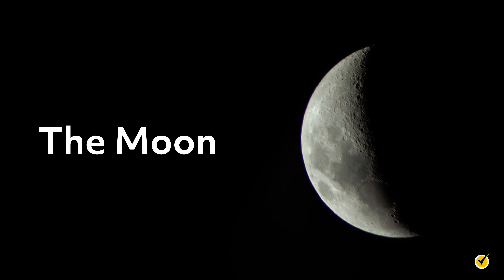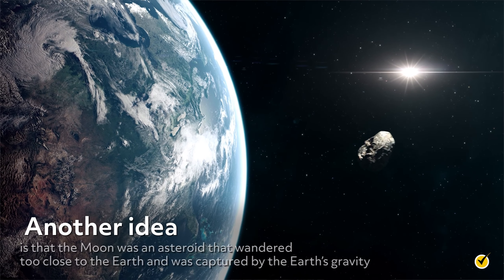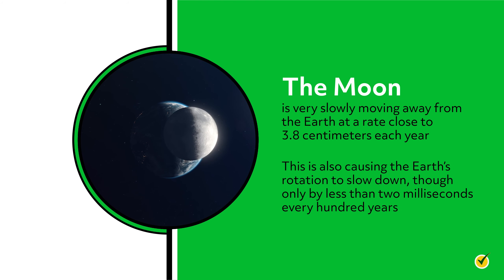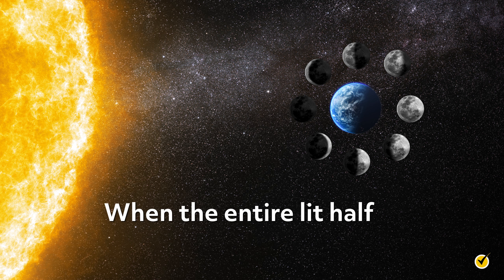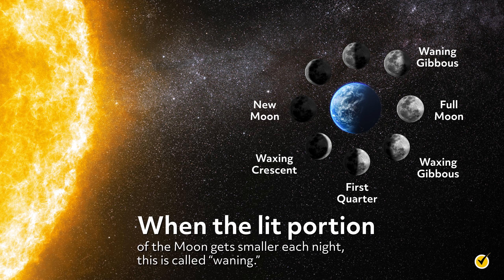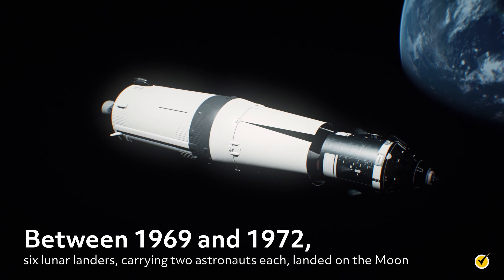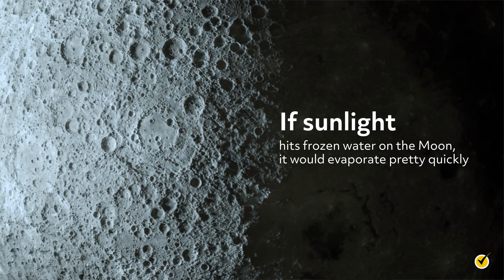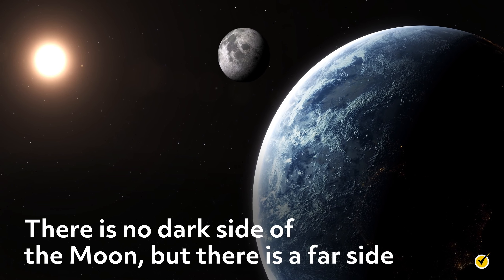Moon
Who doesn’t love the sight of a silver Moon hanging in the night sky above? For the entire history of humanity, the Moon has featured prominently in our mythology, religion, and timekeeping. With the advent of astronomy, the Moon became one of the first studied objects. In this video, we will learn more about Earth’s only natural satellite and begin to understand why humans have dedicated centuries of study to uncover its mysteries. Let’s get started.